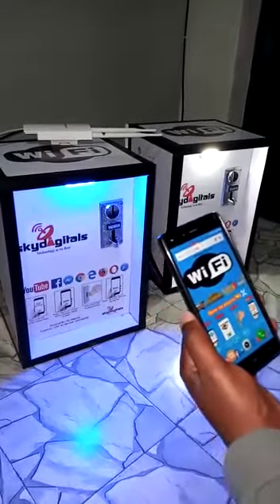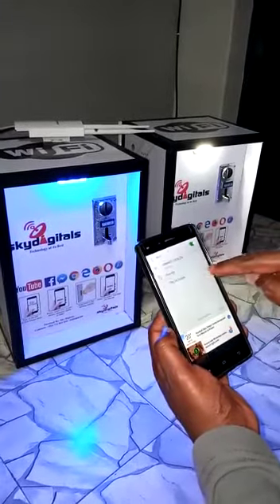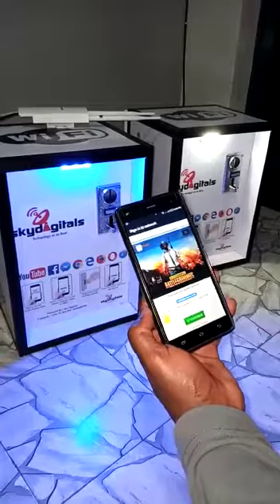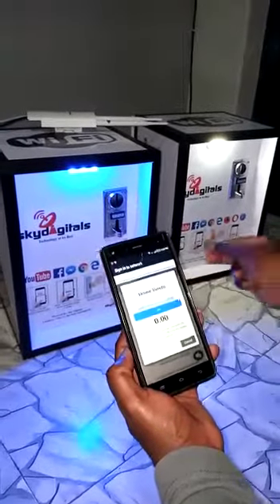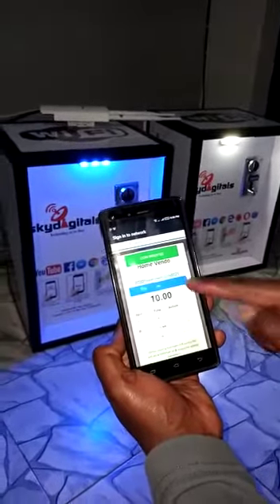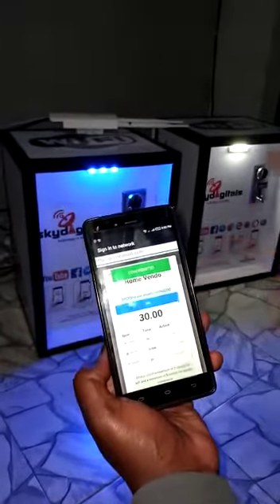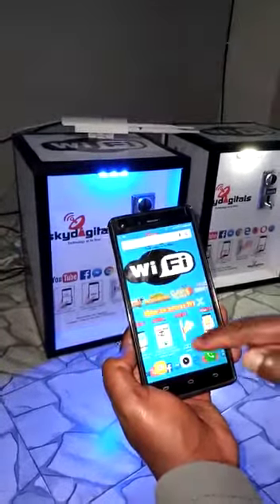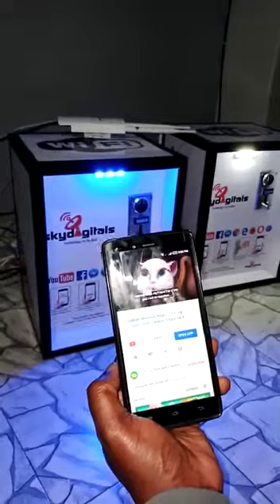Wi-Fi vending machine's made in Nairobi Kenya